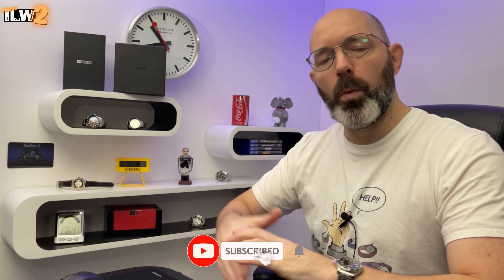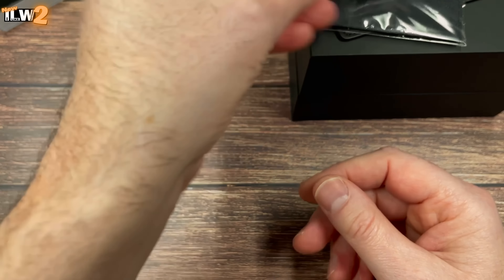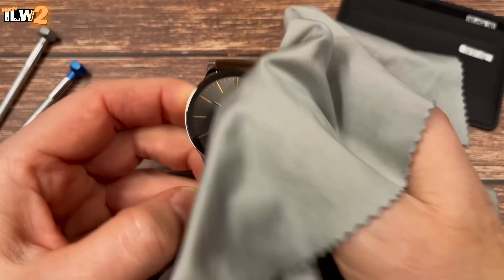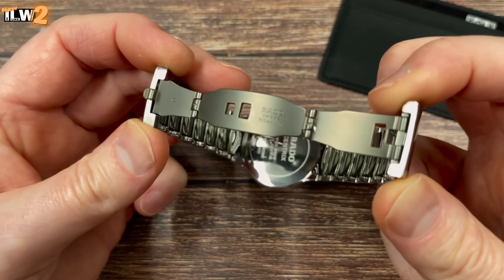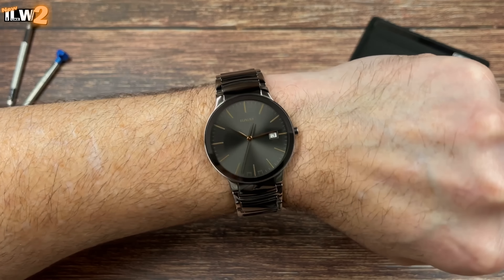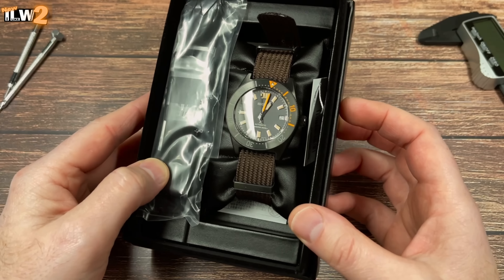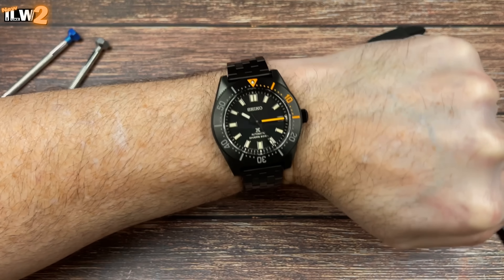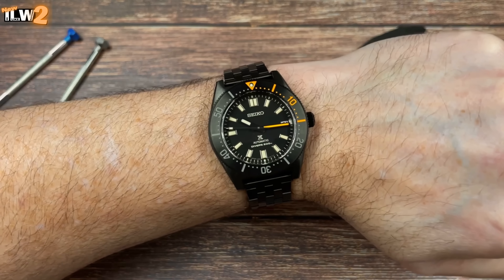Limited Edition Seiko Prospex Dive Watch & Rado Centrix - Double Unboxing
In this video I unbox two watches, a limited edition Seiko Prospex Men's Dive Watch and a beautiful ceramic Rado Centrix.

Francis & Gaye Jewellers
Here is a link to Francis and Gaye where I bought this watch.

SEIKO SPB253J1 SPECIFICATIONS
40mm Diameter
13.9mm Thick
47.2mm Case Length
20mm Lugs
105g on Nylon Strap
Sapphire Crystal
6r35 Automatic Movement

RADO CENTRIX
38mm Diameter
7.6mm Thick
42mm Case Length
16mm Lugs
105g
Sapphire Crystal
Calibre 115 Quartz

PERKS for as little as $1 a month
5. Access to all the channels on the ILW Discord Server

ilike_watches_
James Instagram (Exciton watch designer)
JF_watches_99